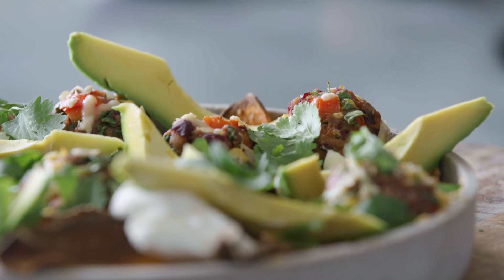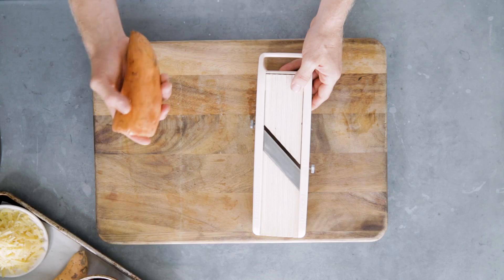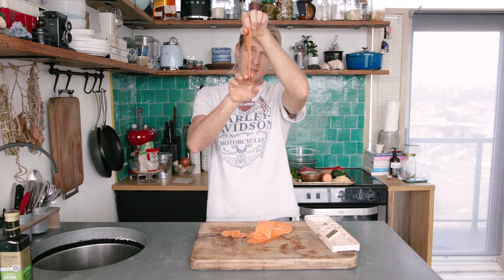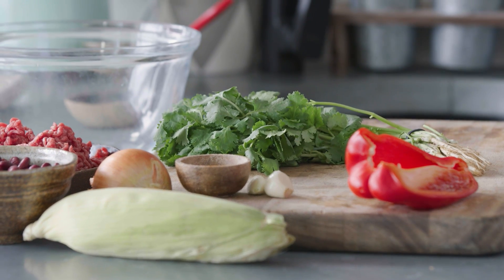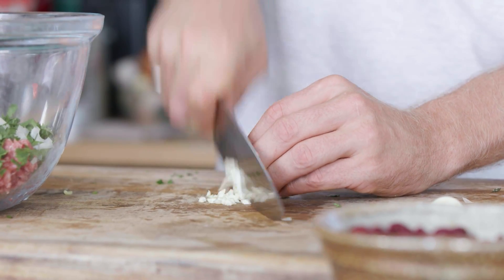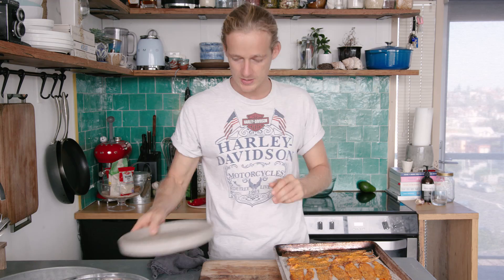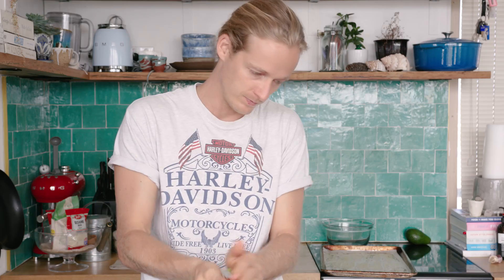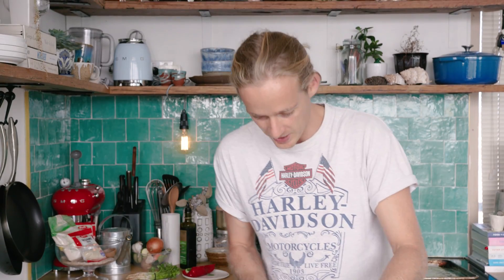How To Make... Beef Nachos w Sweet Potato!